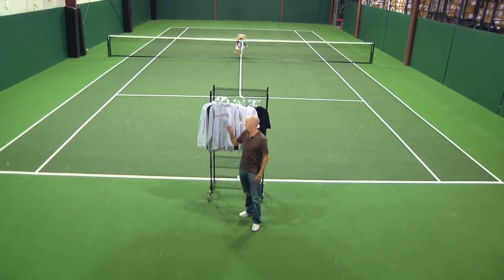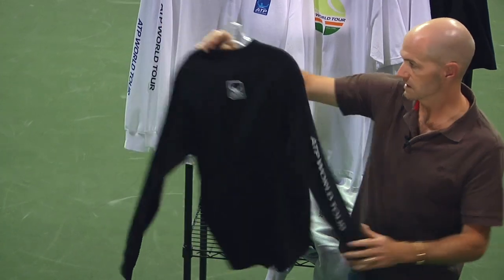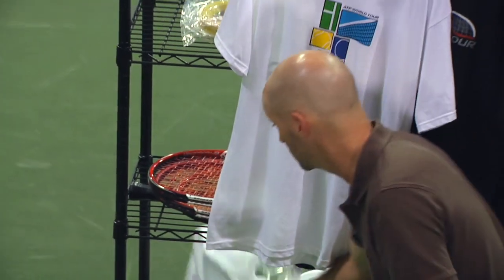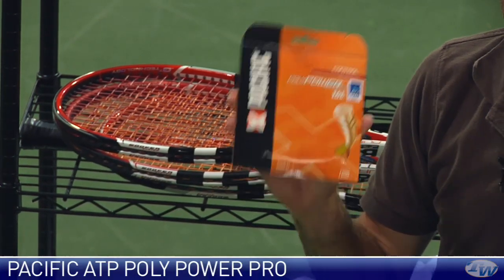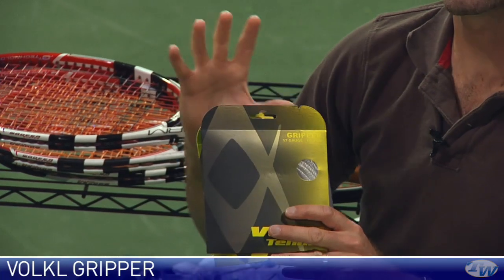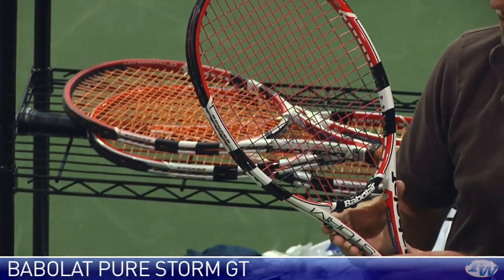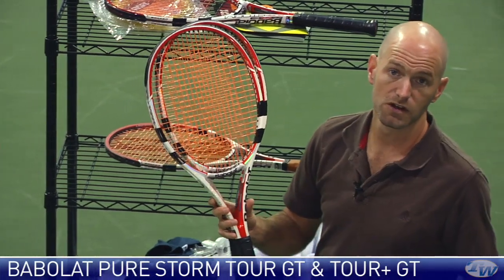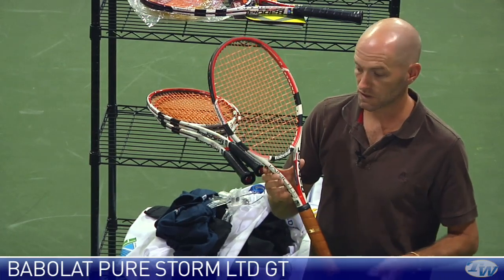Tennis Warehouse VLOG #135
Tennis Warehouse vlog featuring Chris Edwards.  Product featured: New ATP apparel, Babolat racquets and strings from Pacific and Volkl.